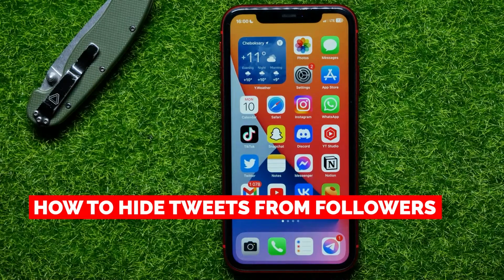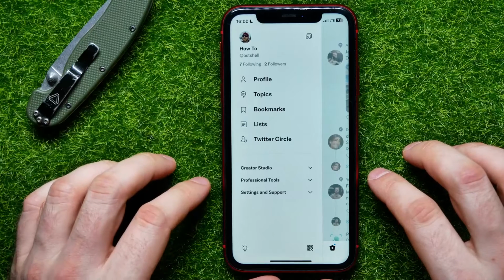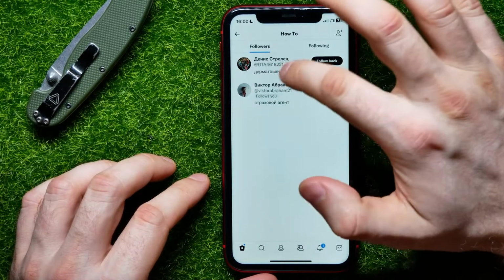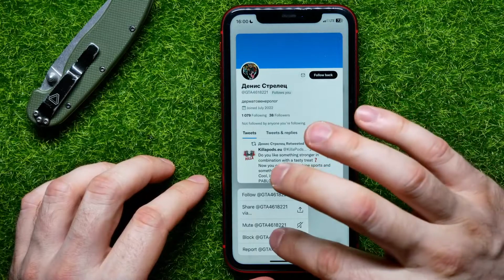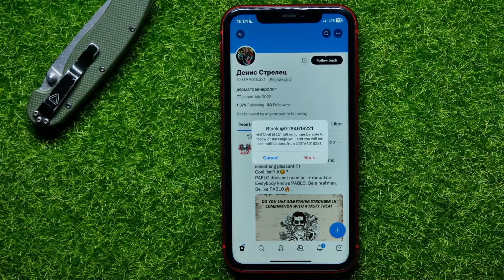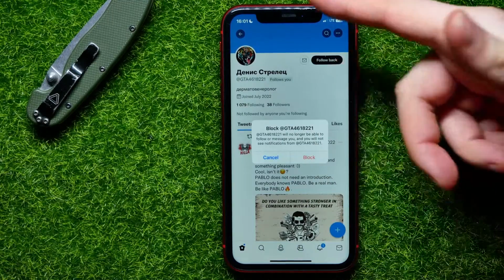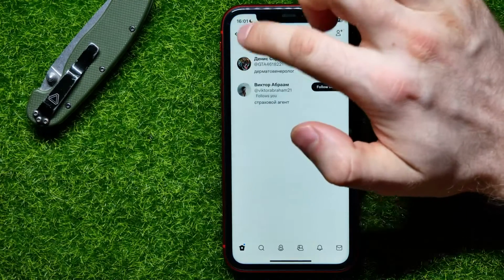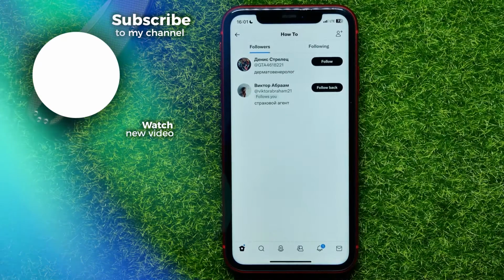How To Hide Tweets From Followers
In this video i show simple way How To Hide Tweets From Followers